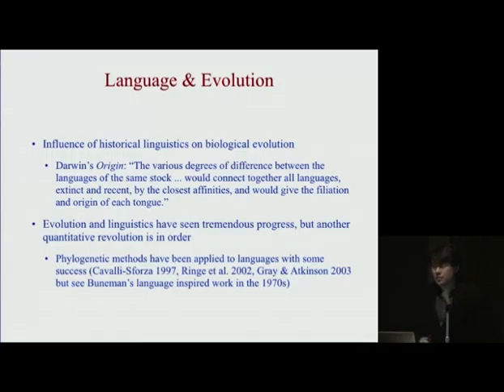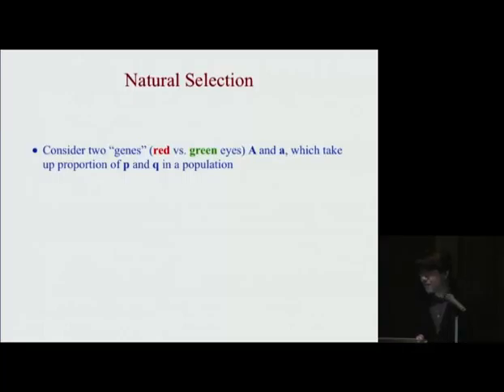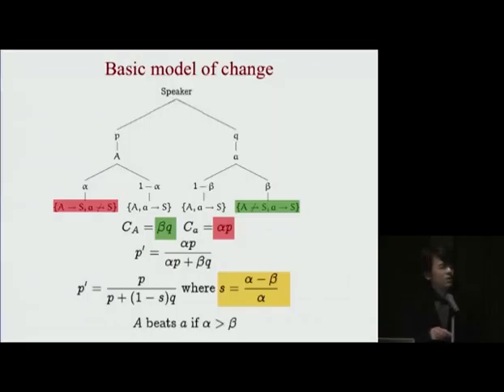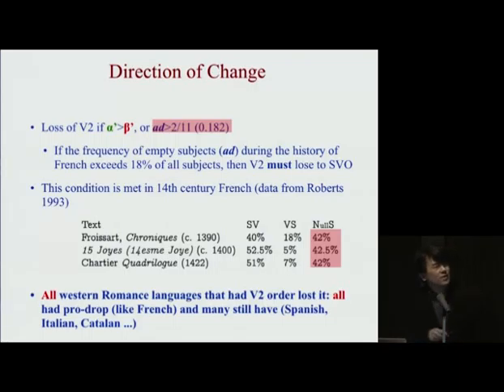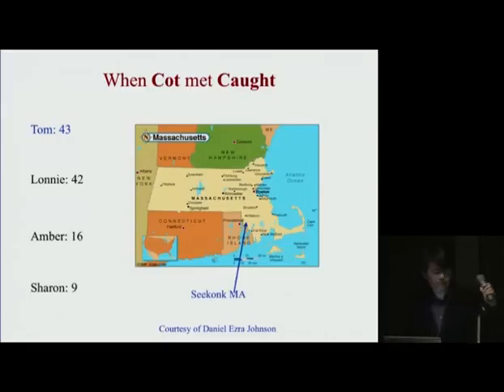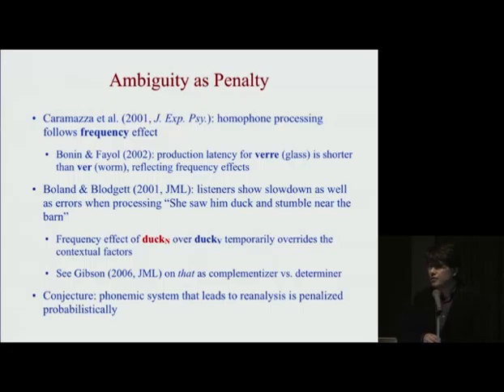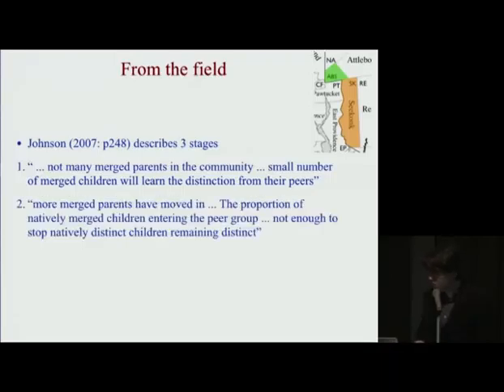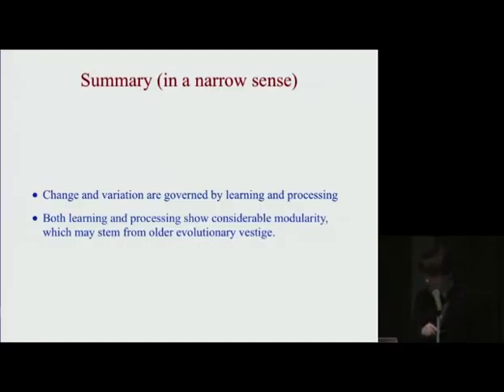Kyoto University, Kyoto Conference on Biolinguistics, Charles Yang, March 12, 2012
Kyoto Conference on Biolinguistics
The Human Language Faculty: Its Design, Development and Evolution

"Toward a Natural History of Language"
Charles Yang (University of Pennsylvania)